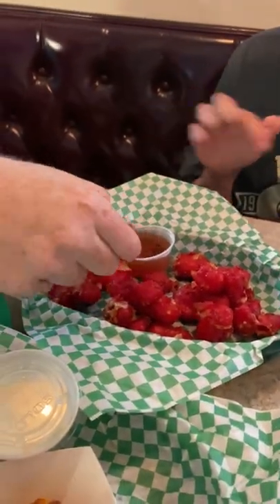First Time Trying Cheese Curds at The Nook in St. Paul, Minnesota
Got to try multiple kinds of cheese curds at the Nook in St. Paul, Minnesota.
Hand Dipped Cheese Curds -Homemade with cheese from Ellsworth, WI
Nook Curds -Honey glazed bacon cheese curds
Flaming Hot Cheetos Curds - Ellsworth Cajun curds hand tossed in a red hot
batter and topped with a kiss of ghost pepper
and spicy honey on the side